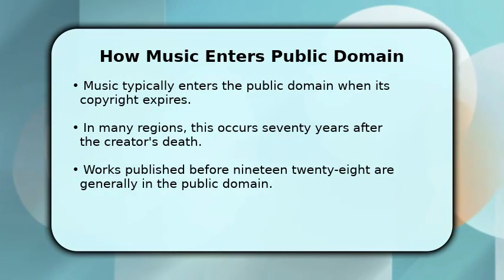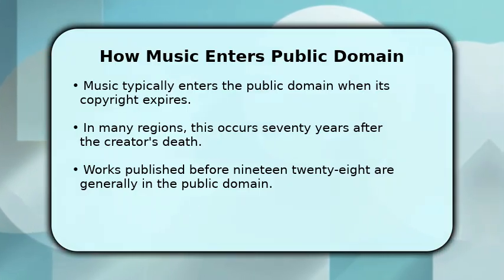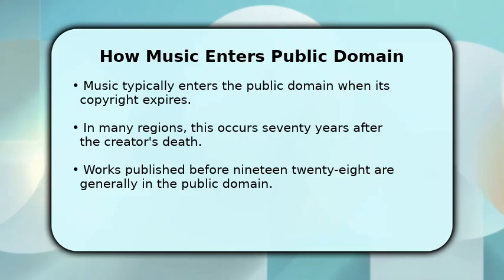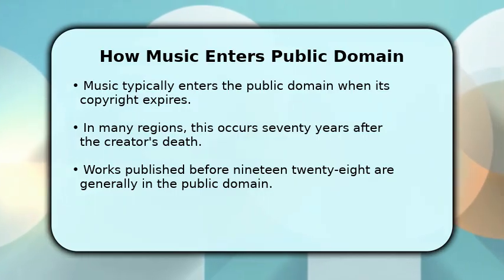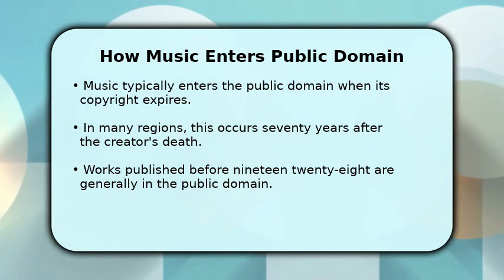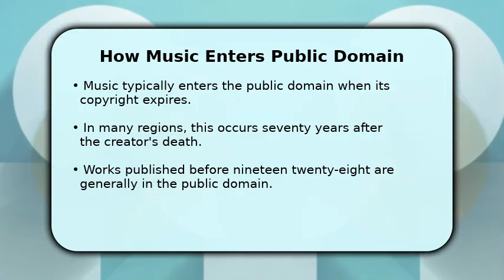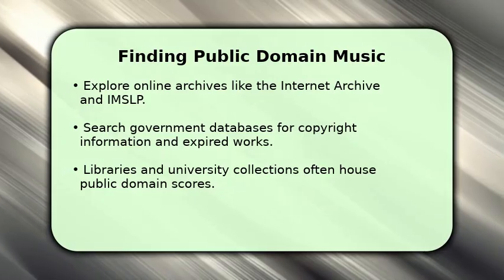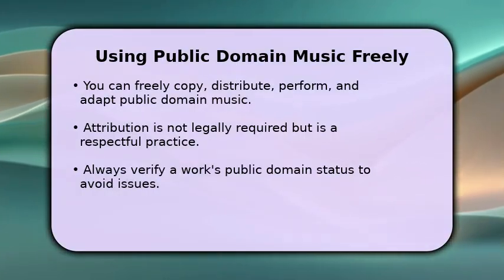How to Use Public Domain Music (Full Guide)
▸ (x) Discover the world of public domain music and learn how to use it legally in your projects. In this comprehensive guide, we'll cover everything from finding public domain music to licensing and copyright laws.